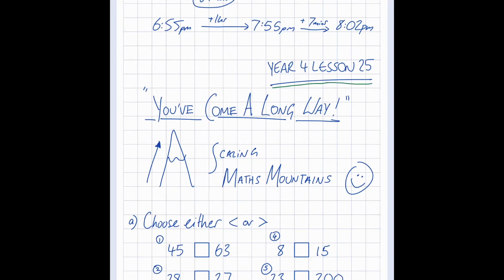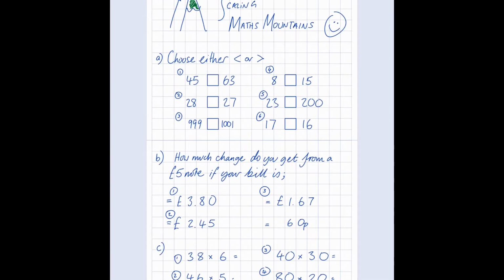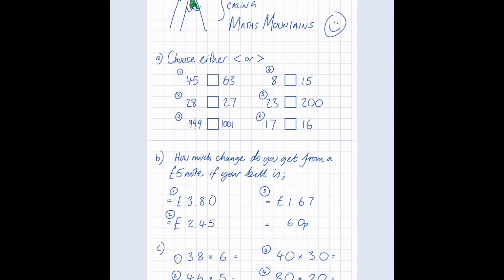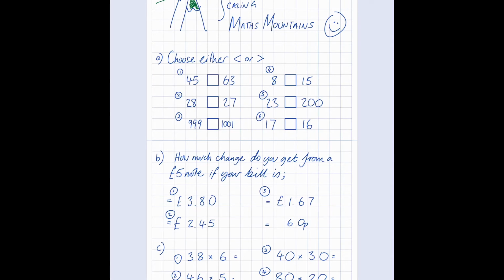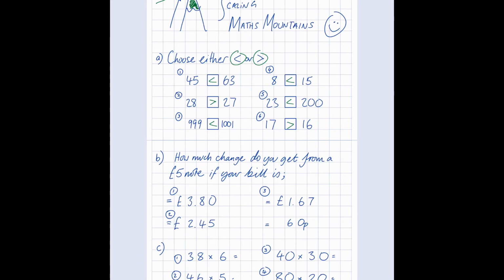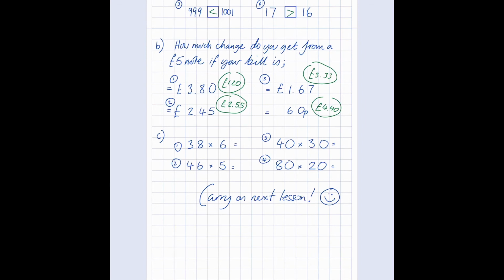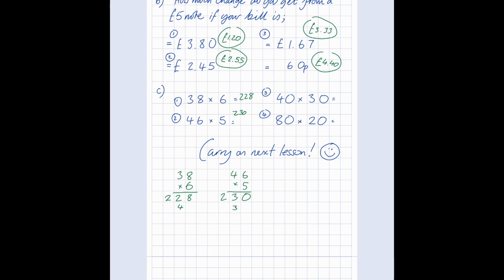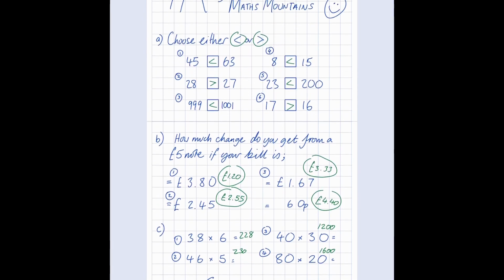RECAP SO FAR (1): Year 4 L25